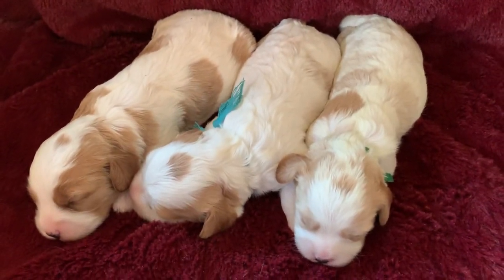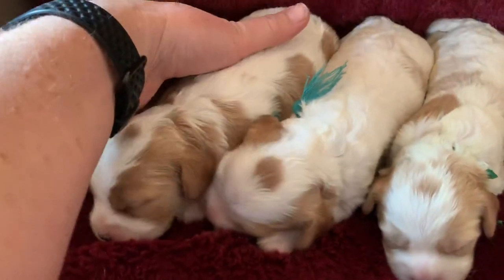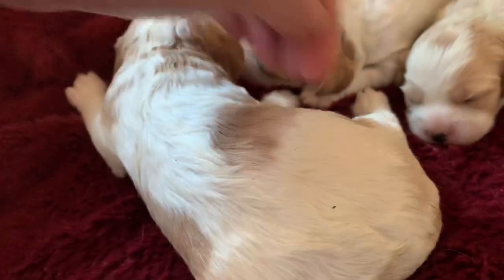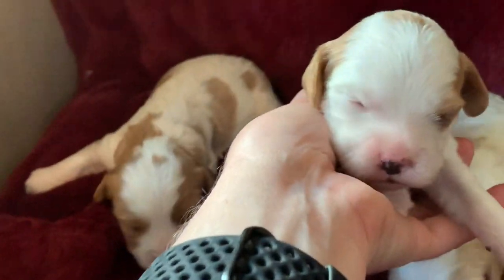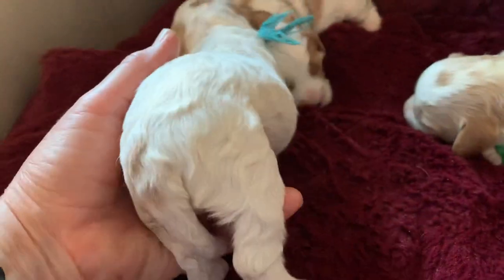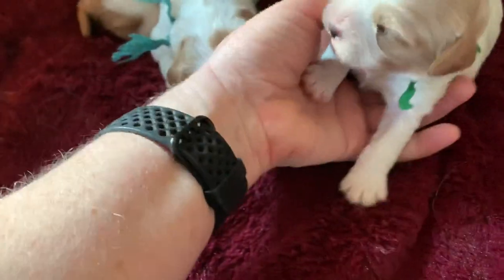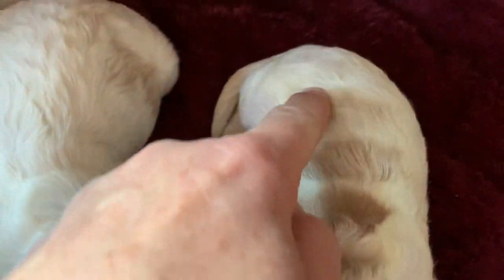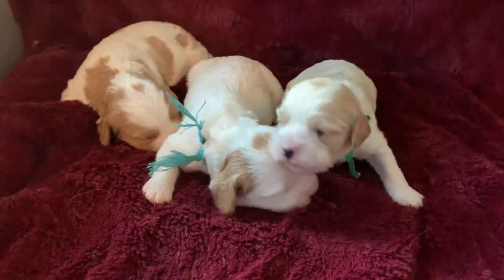Mercy’s Cavapoo puppies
Mercy’s three blenheim Cavapoos @ 11days.